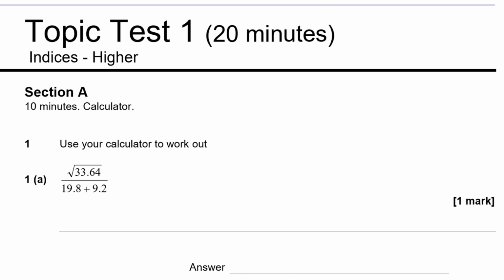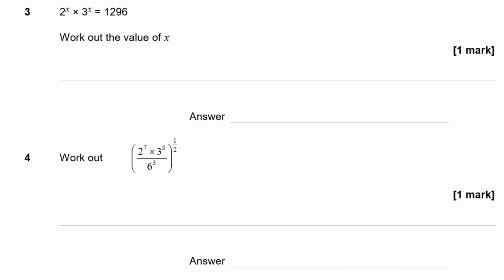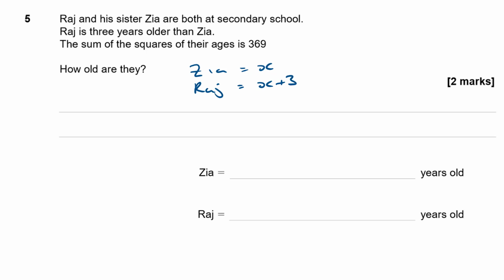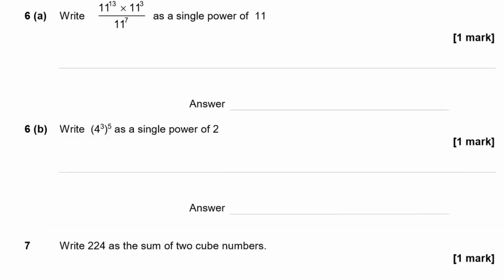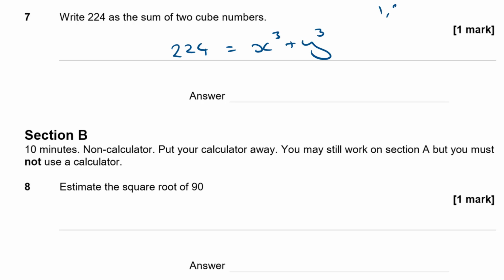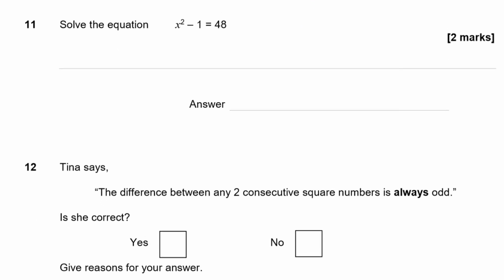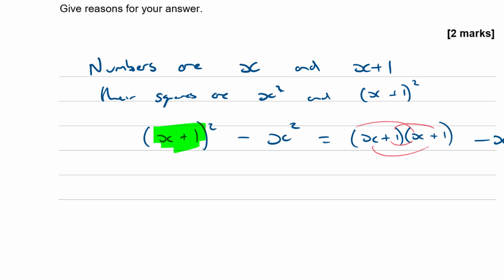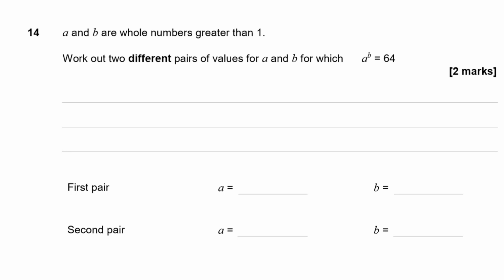Indices - laws of indices - GCSE Maths Topic Test (-)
Indices /laws of indices AQA GCSE Maths Topic Test solutions created by AQA for GCSE Maths (Higher Tier).

Your teacher can download all the topic tests , or you can pause the video to answer the questions before checking my solutons.

Questions Timestamps:

00:00 - Intro
01:40  - Question 1
02:56  - Question 2
04:20  - Question 3
05:26  - Question 4
06:28  - Question 5
09:10  - Question 6
11:14  - Question 7
12:14  - Question 8
13:26  - Question 9
14:02  - Question 10
14:40  - Question 11
15:25  - Question 12
18:30  - Question 13
19:07  - Question 14
19:57  - Outro

Mr Tompkins Ed Tech recommends the following calculators for your GCSE Exam:

Casio Classwiz fx-991EX
Casio FX-85GT Scientific Calculator
Casio FX-83GT Scientific Calculator

The topic tests featured in this series of videos are owned and produced I am using them here for instructional purposes.